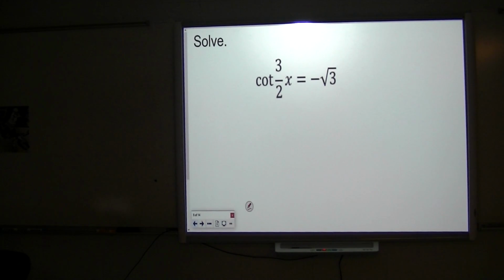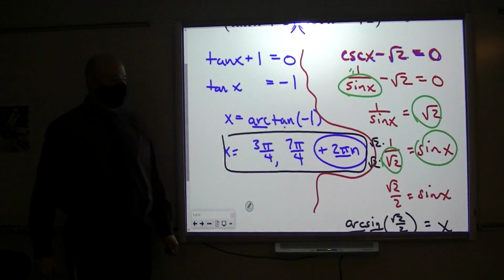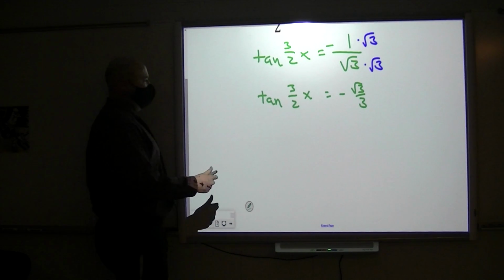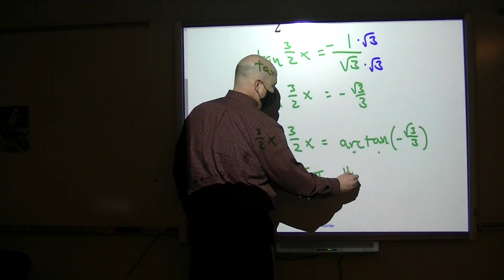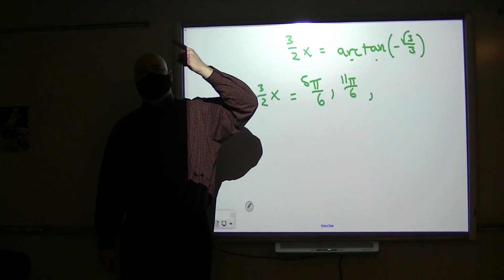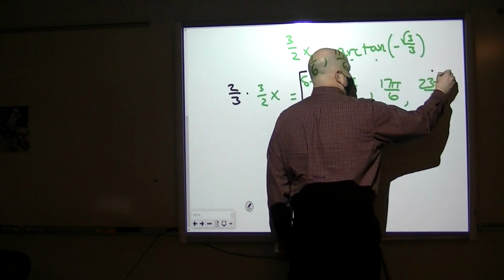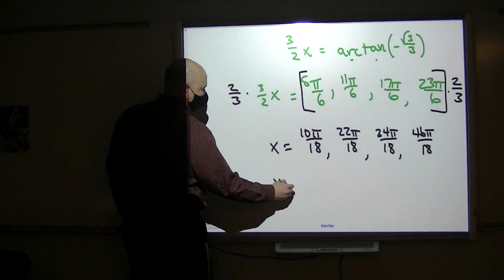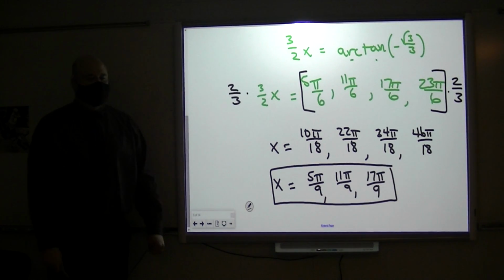Solving Trig Equations Example #7